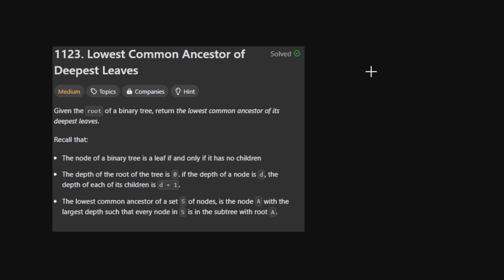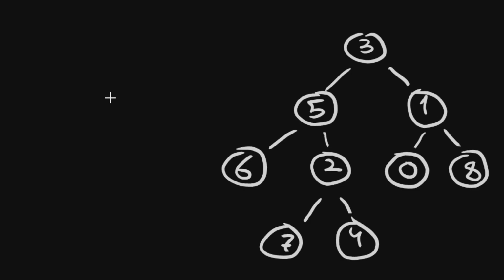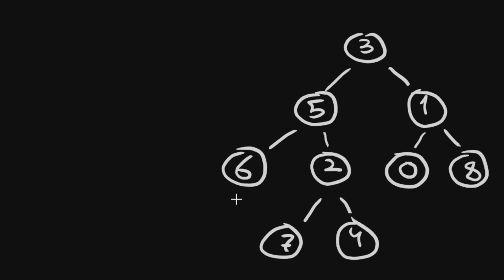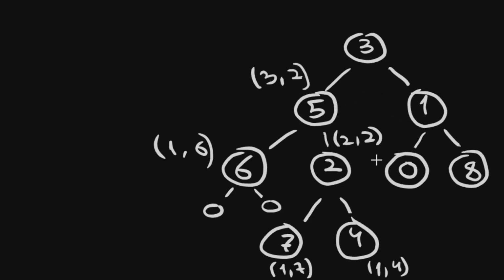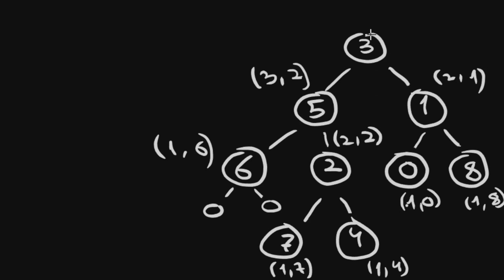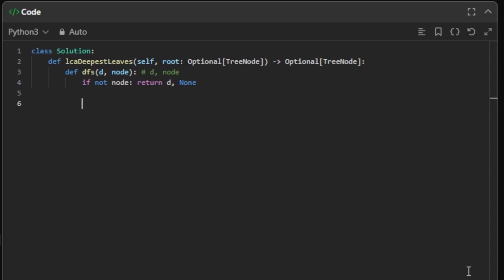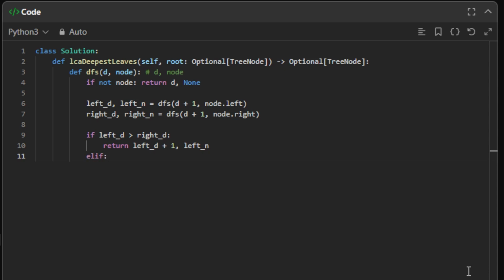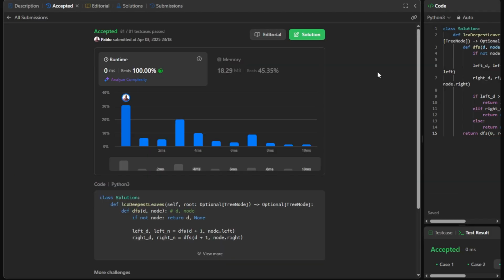Lowest Common Ancestor of Deepest Leaves | LeetCode 1123 - Python